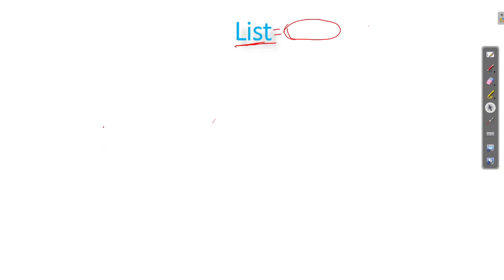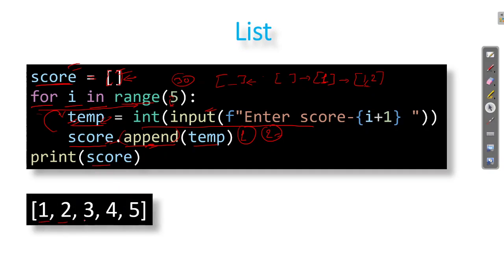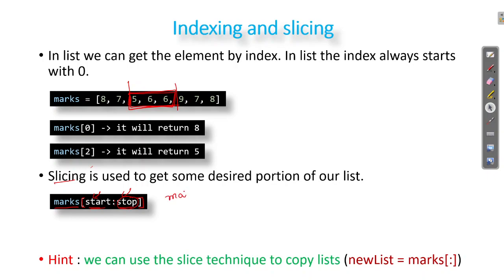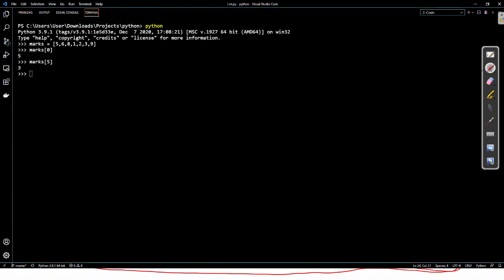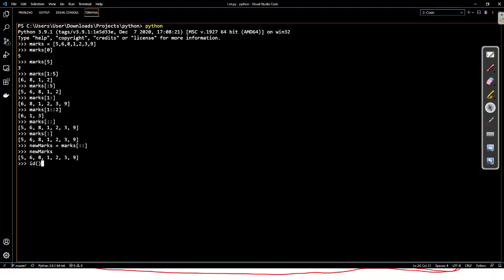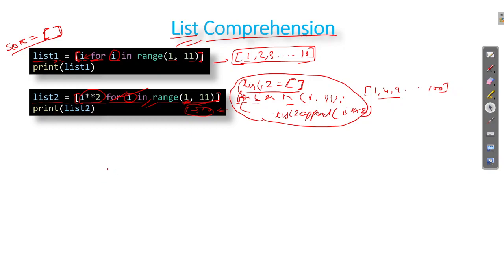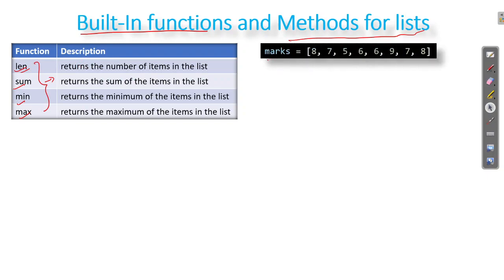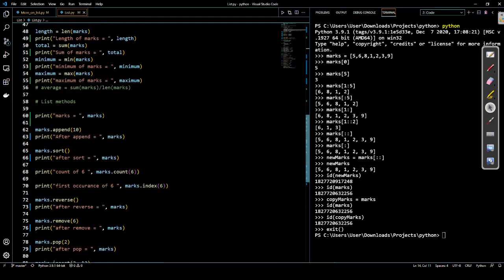Sequence Type-1 [List]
In this video, we will be learning List and various concepts related to it like:
1. Indexing
2. Slicing
3. List Comprehension and more